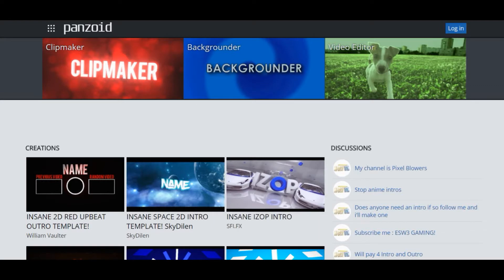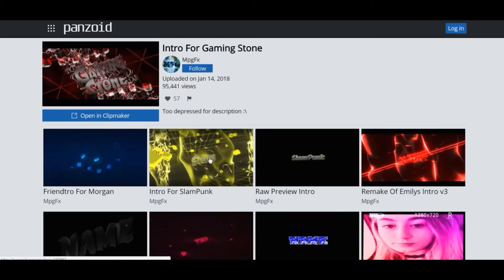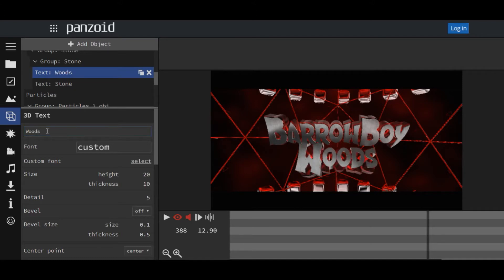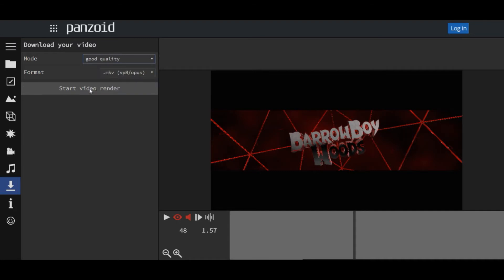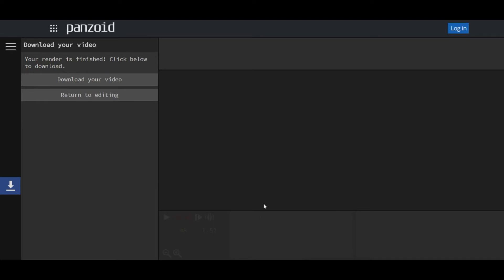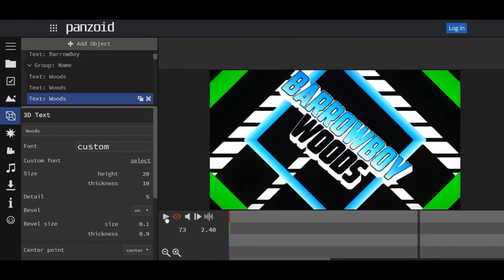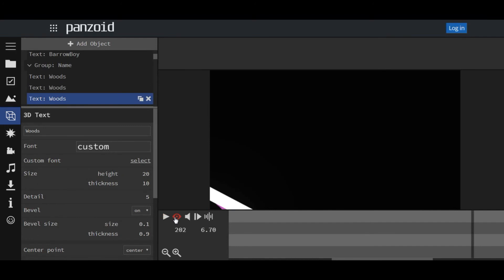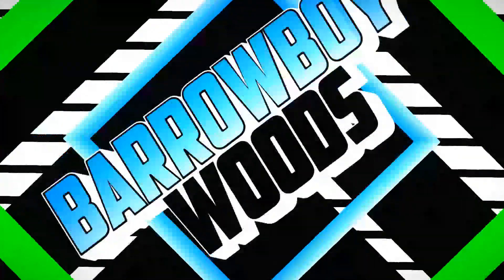How To Make An Intro For YouTube With Panzoid 2018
Tutorial How To Make An Intro For YouTube With Panzoid good site for free intros